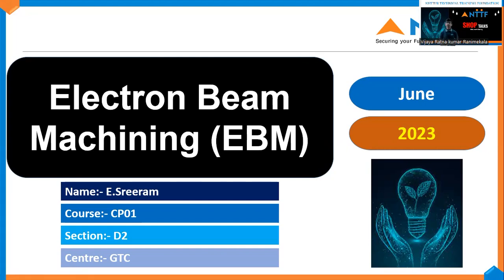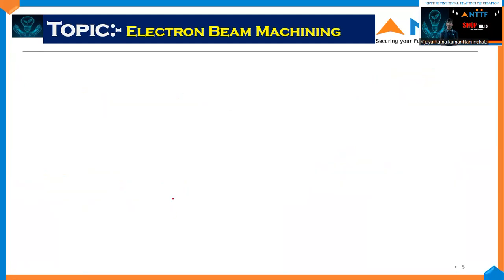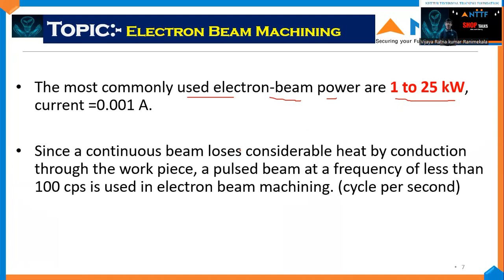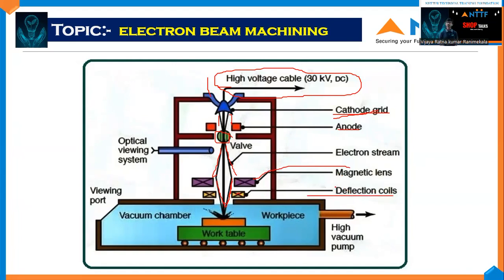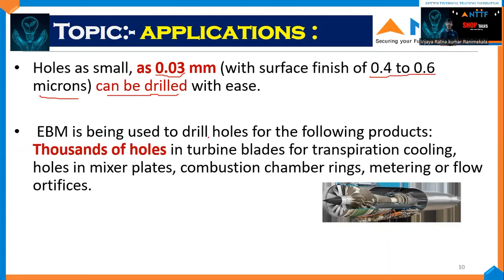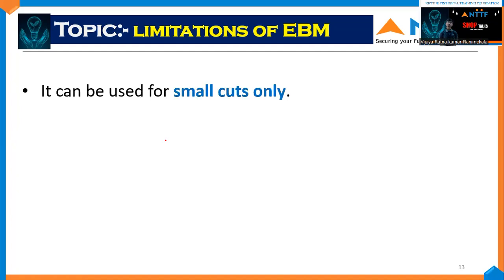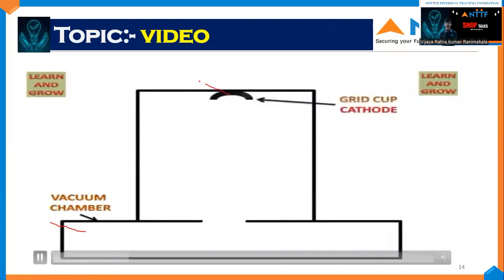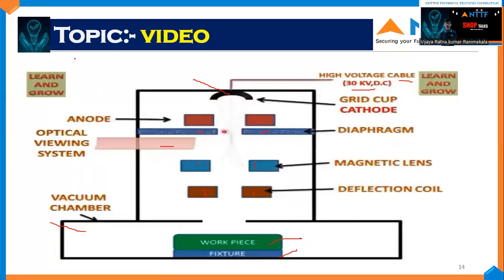Electron Beam Machining (EBM) | Shop Talk | NTTF Gannavaram | June 2023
Sreeram presents an interesting shop talk on Electron Beam Machining. He is currently pursuing his Diploma in Tool Engineering & Digital Manufacturing from NTTF Gannavaram.